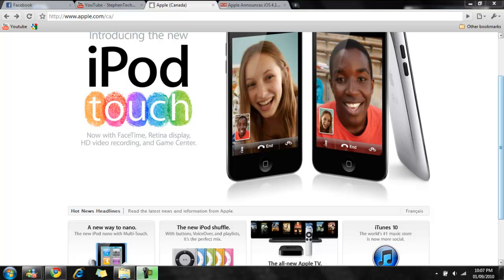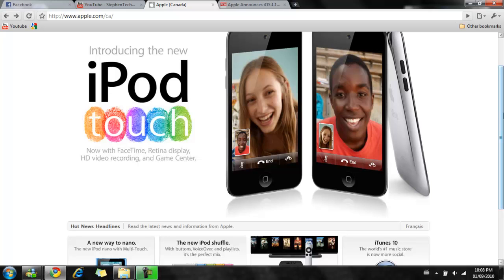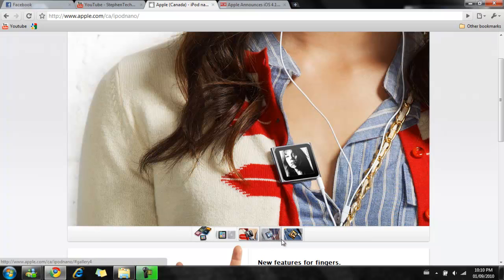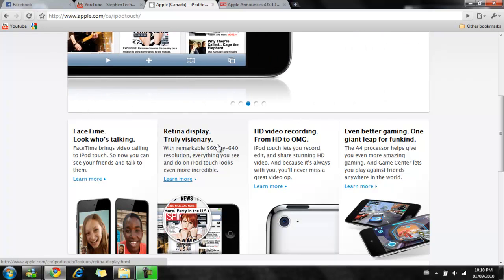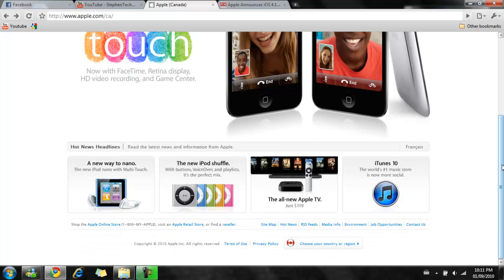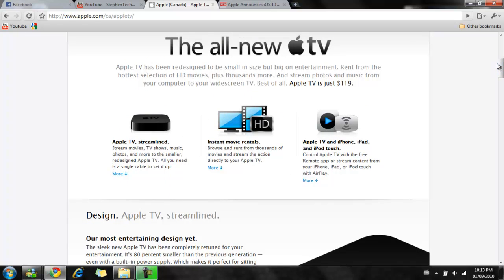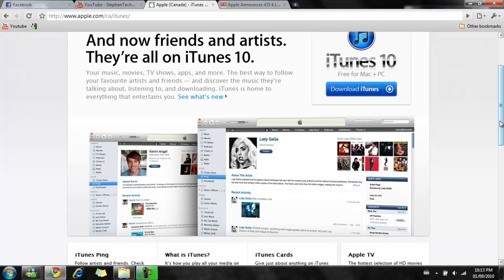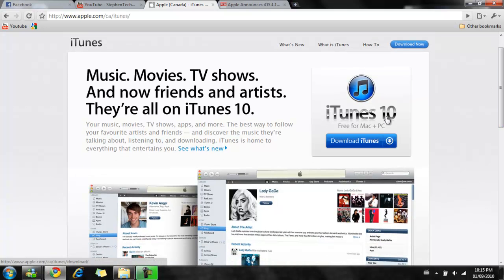Recap on Apple's Keynote (September 1, 2010)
Just want to give you guys a quick recap on what was being updated in apple's keynote today. So as expected the ipod touch got updated, and so did the shuffle and the nano. Apple also re-designed the apple TV which i am thinking of buying ! For people who have mobile devices such as iphone, itouch or ipad, get ready to install the lastest ios which is the ios 4.1
once again, I do apologize for rushing this video..